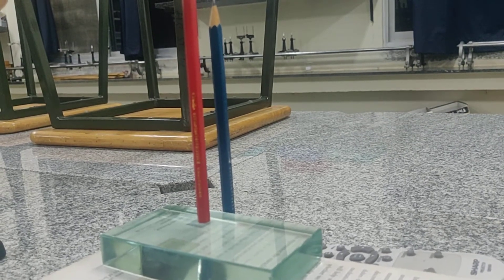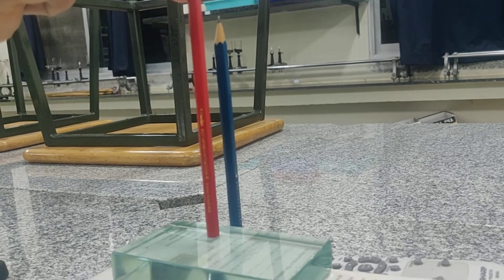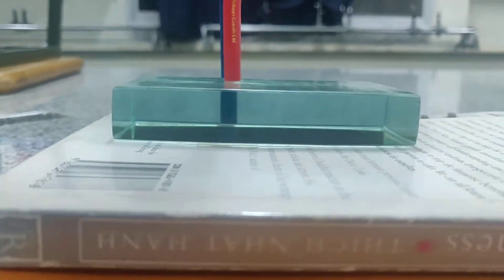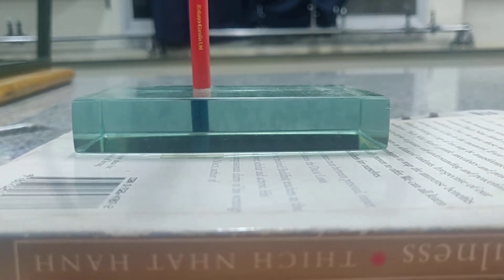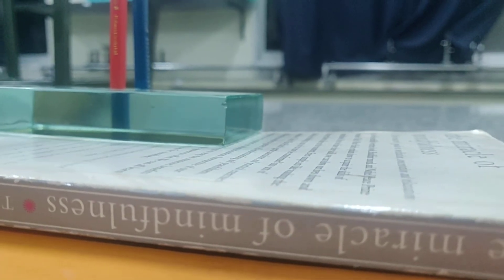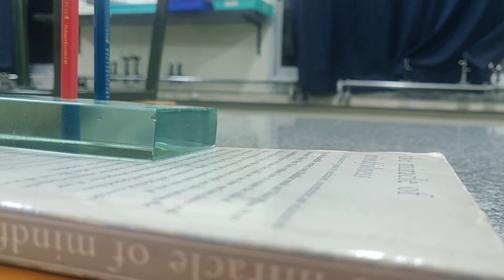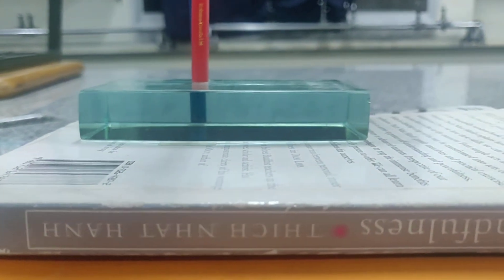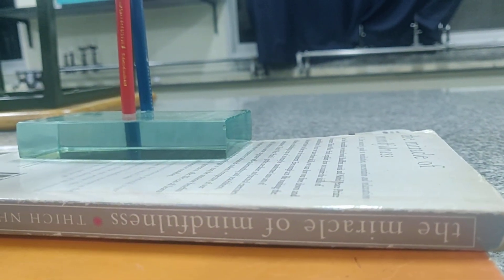Effect-Of-Lateral-Shift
What happens due to the lateral shift ? In this demonstration, we can see what happens due to the lateral shift and how we can find the position of the image formed by the brain due to the lateral shift.